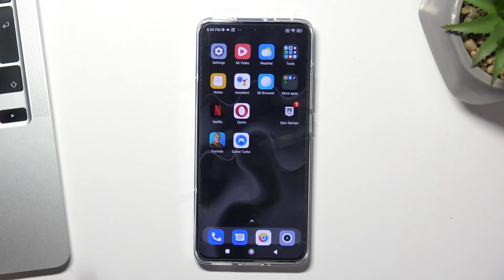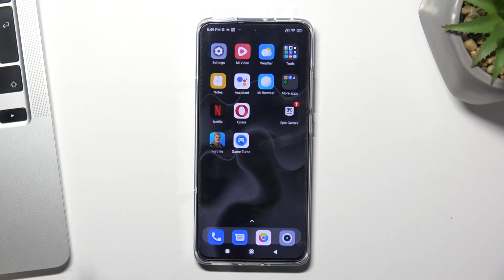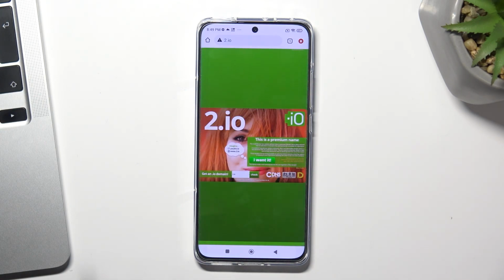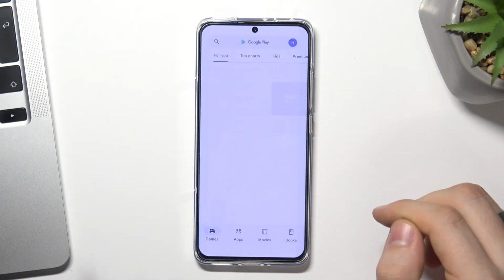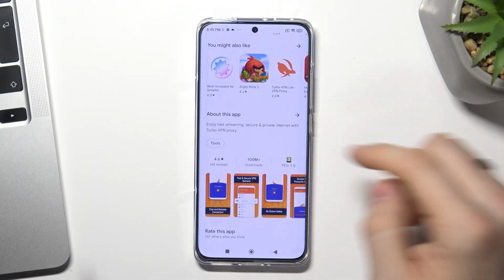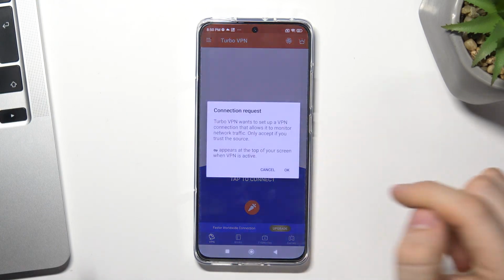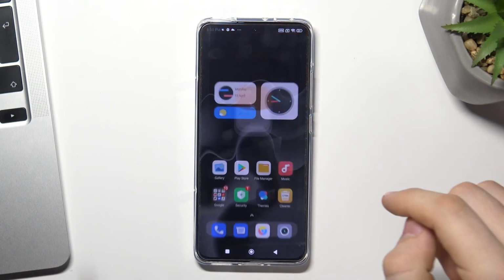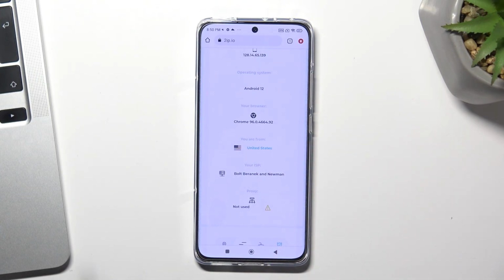How to Set Up free VPN on Xiaomi 12 / Install Free VPN on Xiaomi 12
Best VPN More info about Xiaomi 12 You can find

In this video our expert will show you how to install a free VPN service on your device Xiaomi 12. After our expert will show you how to install VPN on Xiaomi 12. And We will show you how to configure it. After watching this video you will be able to install a VPN on your Xiaomi 12, Check how sites see your location, as well as you can choose which VPN server you are going to connect to.